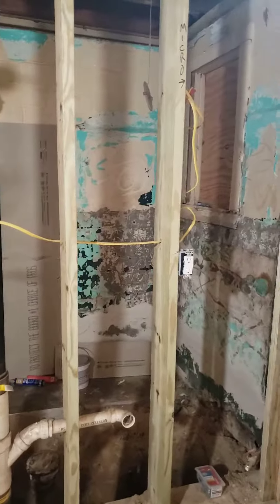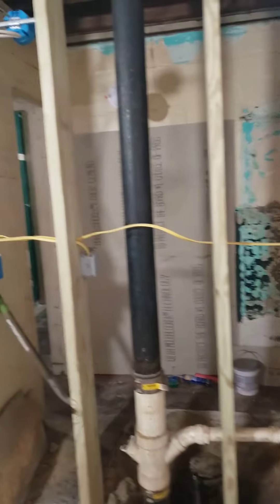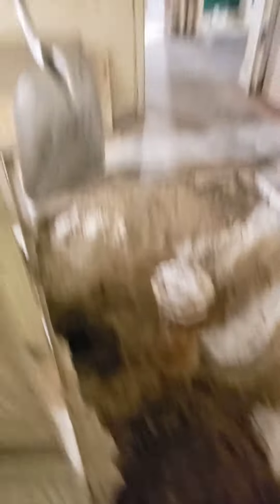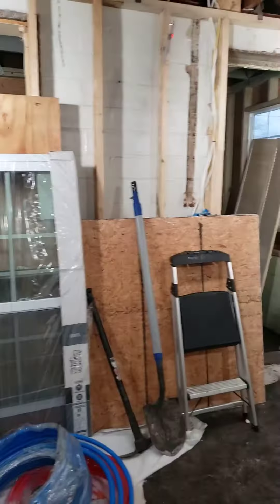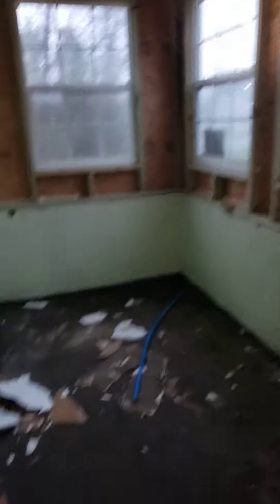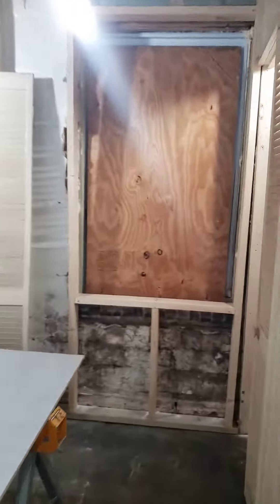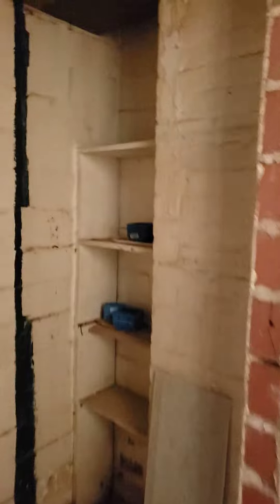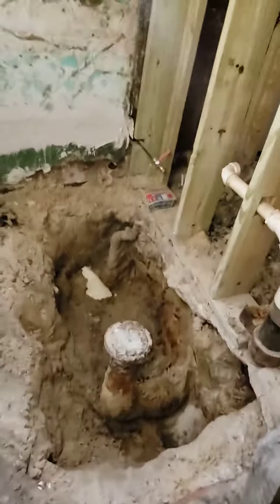lincoln house start renovation